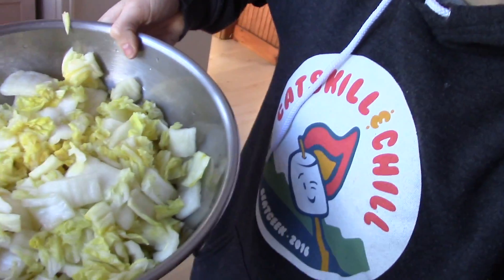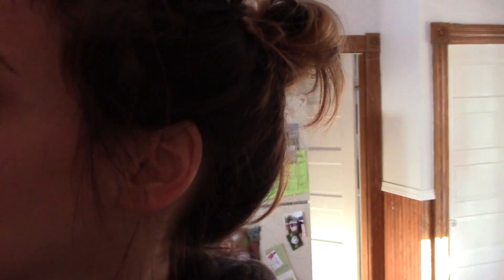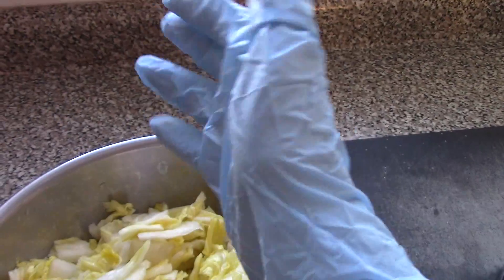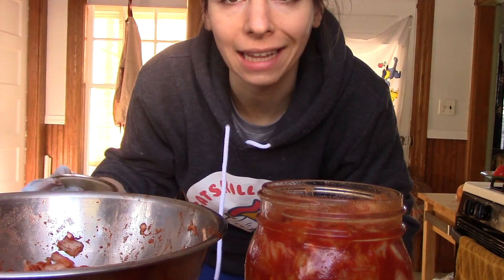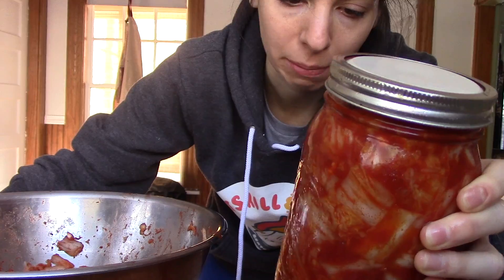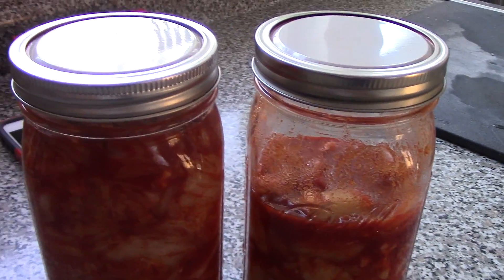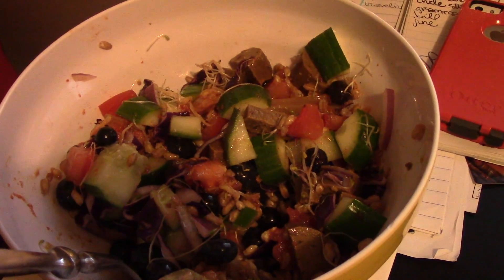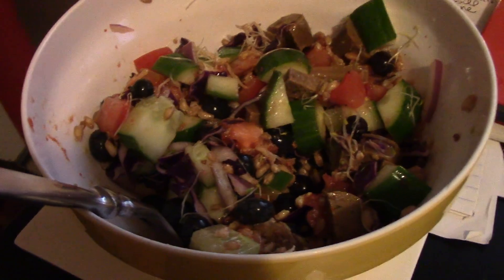VLOGMAS #6 | MAKING KIMCHI & BEING IN A GOOD MOOD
On episode six of "Angela's Anything Show (Vlogmas Edition)," Angela shows you a very easy kimchi recipe and sings a song about vlogging.